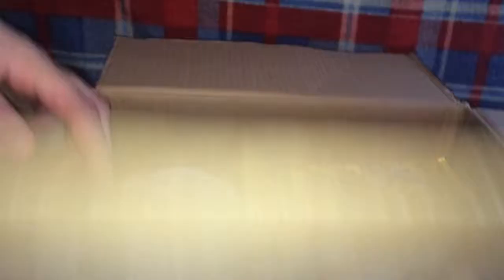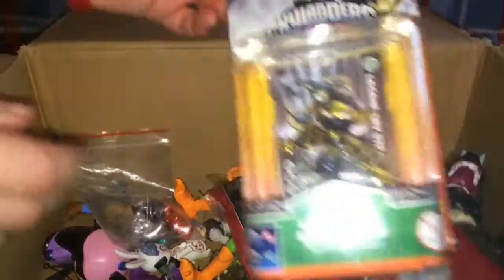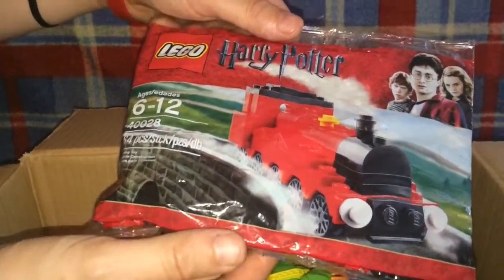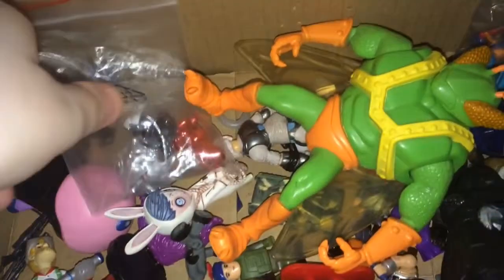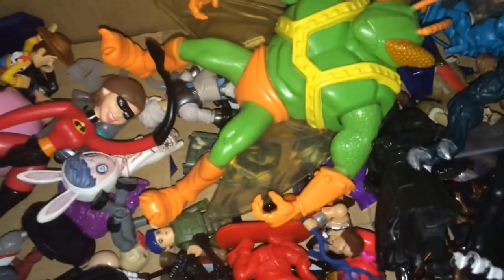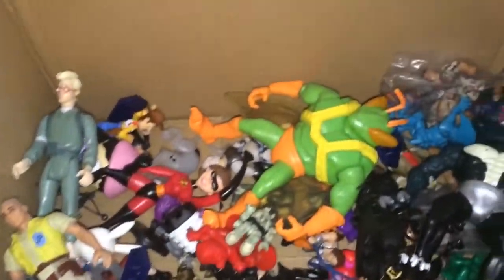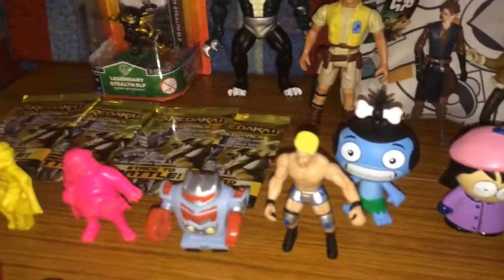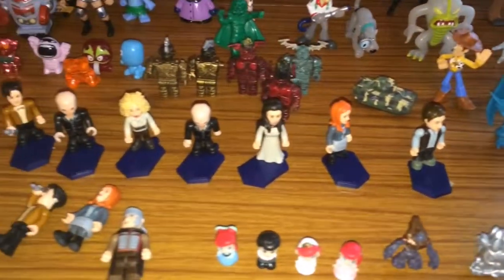Competition winnings unboxing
Thanks blackrabbit3333